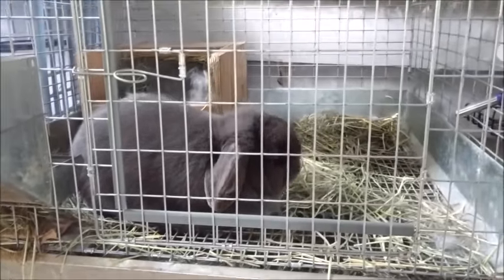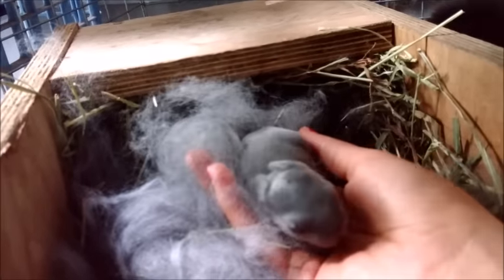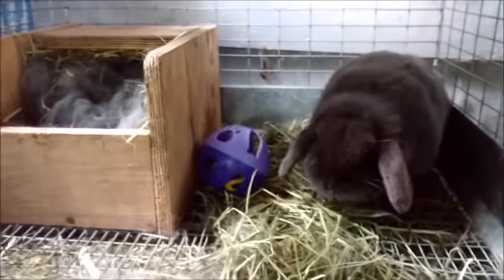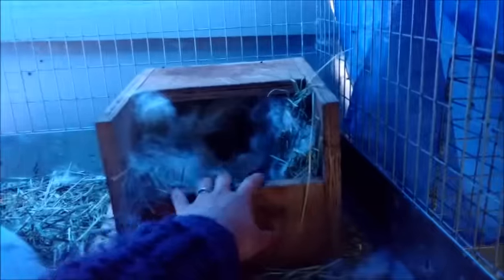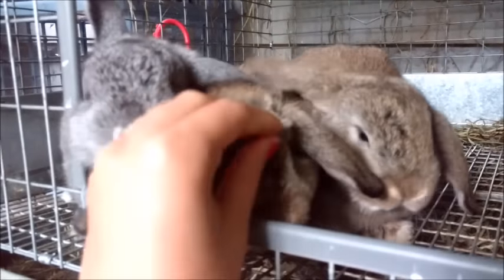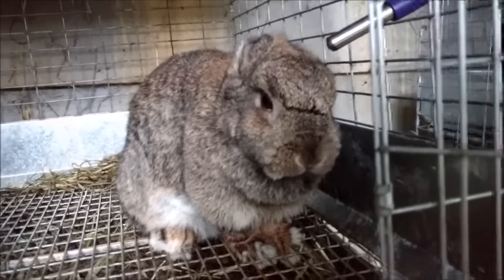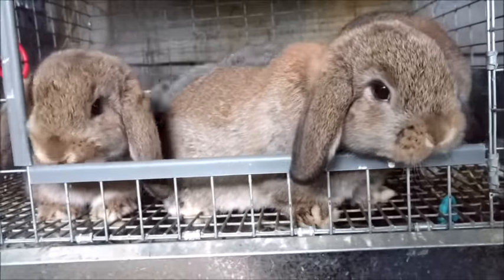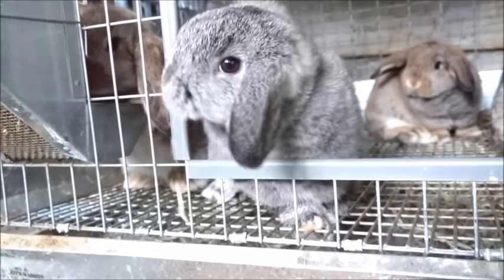Rabbitry Update | Zuzu's Babies | Newborn Holland Lop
Meet the newest member of the rabbitry.

Hollyshollands on Instagram and Pinterest for daily cute bunny pics and more bunny care info!